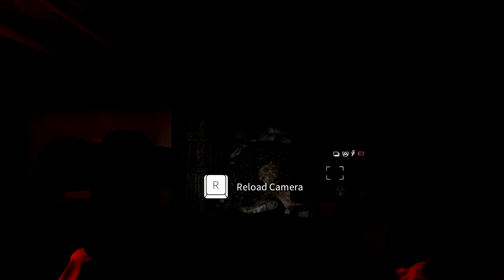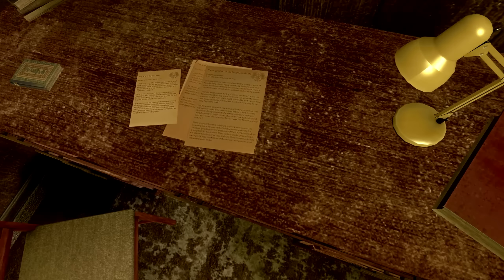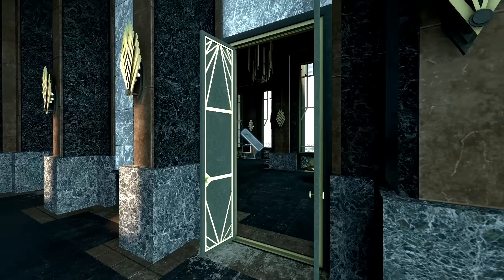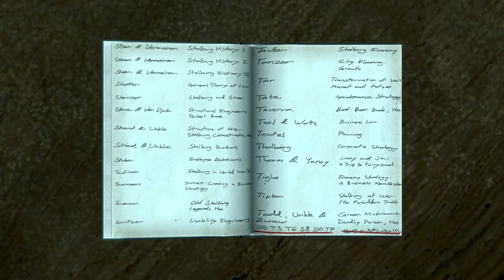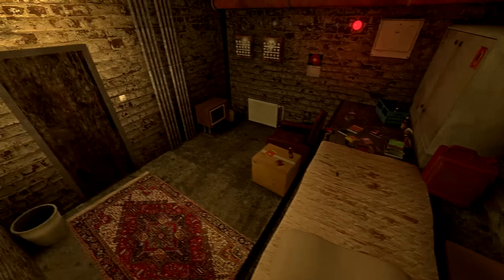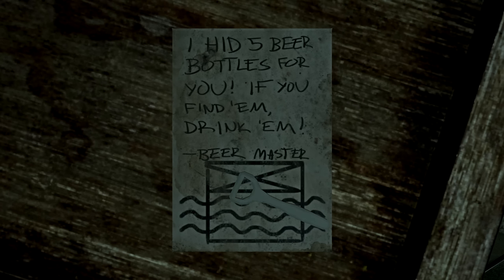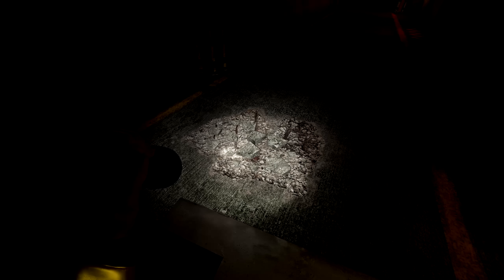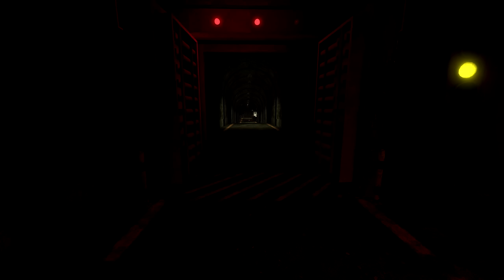Infra Part 2 - Up In The Sky!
Infra shall not die! This game WILL be finished no matter how long it takes. I still love this game too bad most of you don't like watching it :( Also it's been so long since i played I forgot how dark it is lol. I can't see nothing half the time.